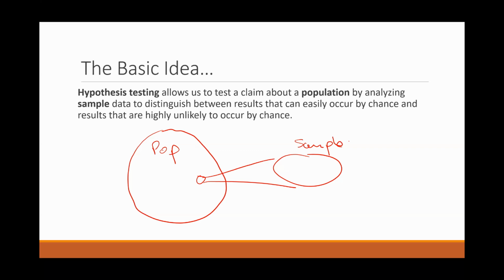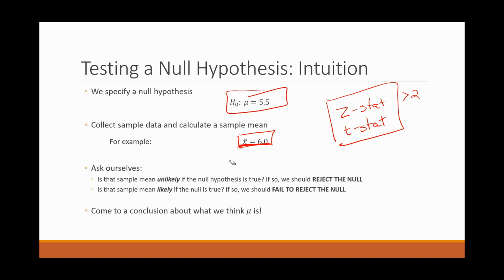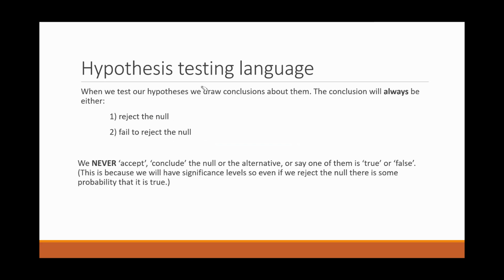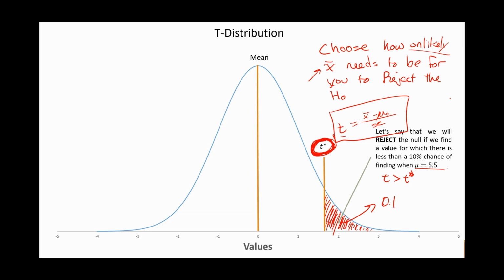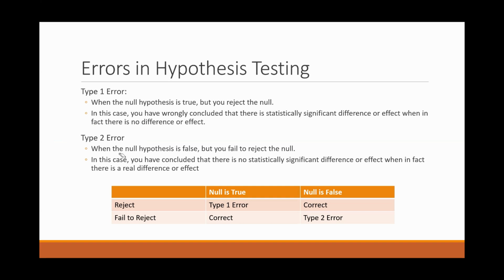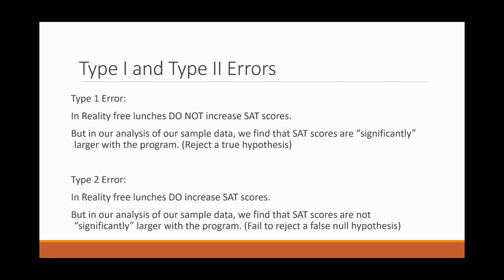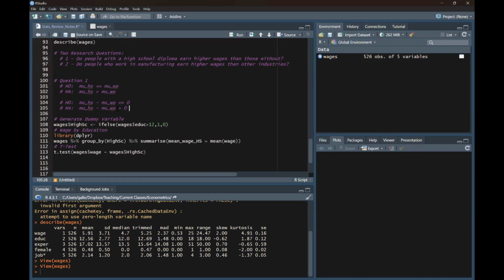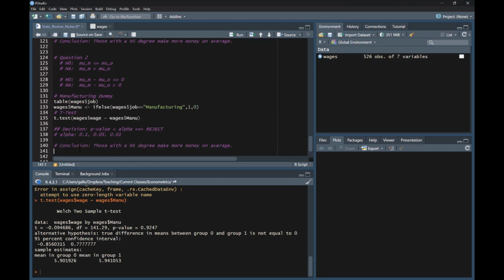Statistics Review 4